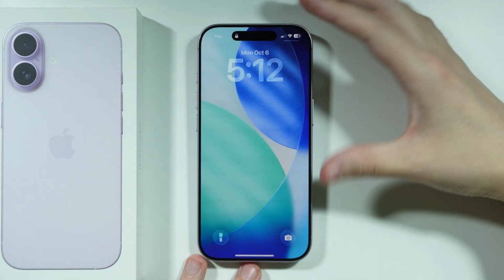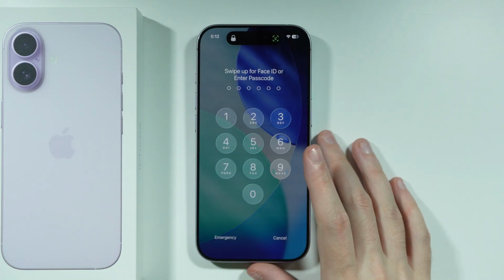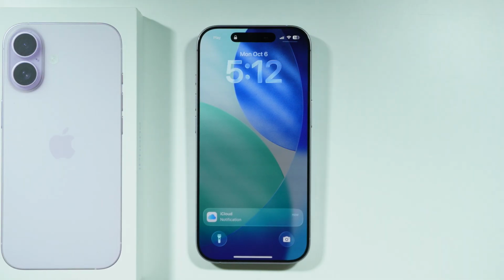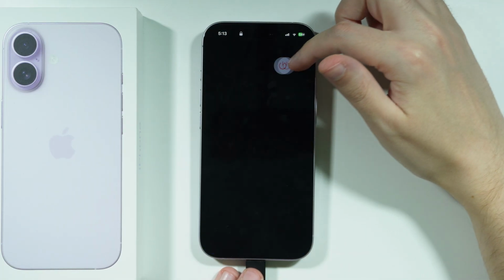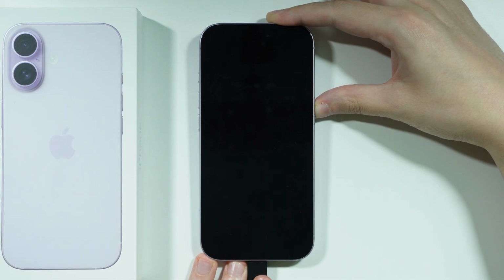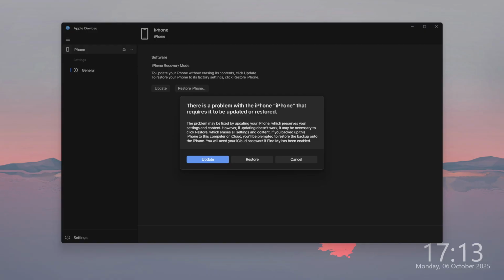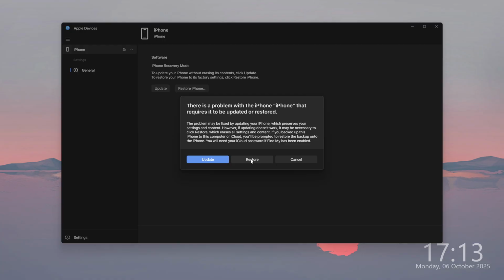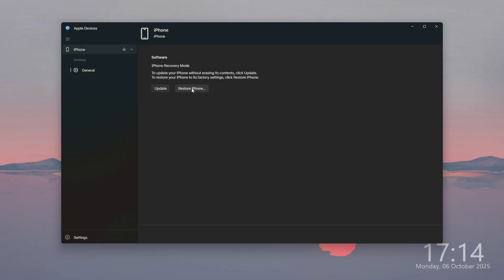iPhone 17: How to Reset without Passcode (Restore with Computer)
In this video, I'll show you how to reset your iPhone 17 without needing the passcode using a computer. This method is essential if you are locked out of your device or forgot your code, allowing you to restore the device to factory settings safely. Follow these step-by-step instructions to successfully restore your iPhone 17 using recovery mode and a desktop application.